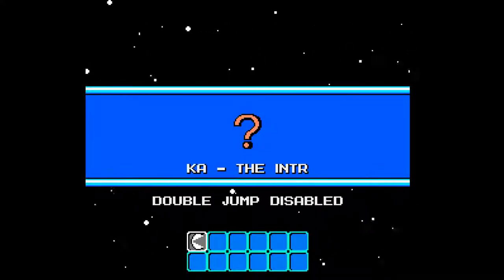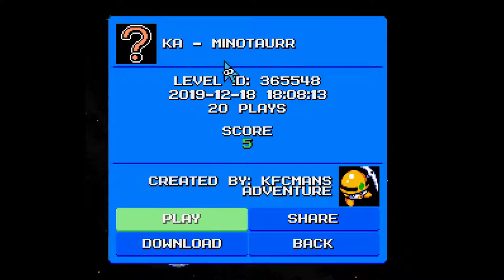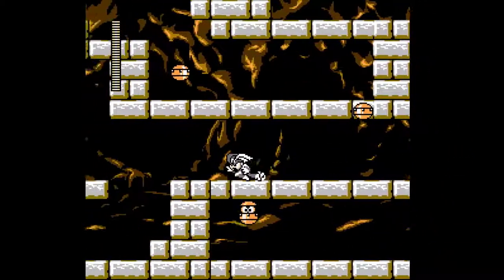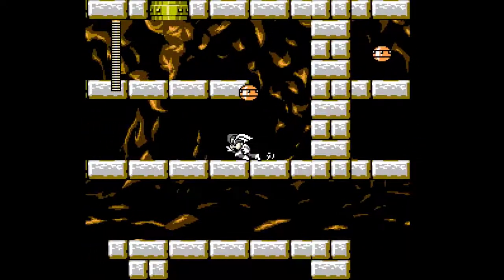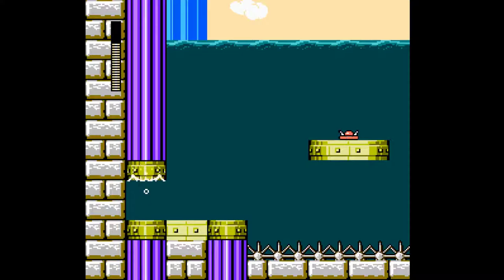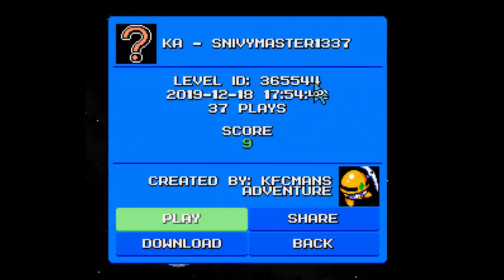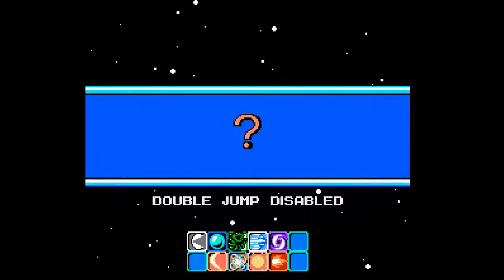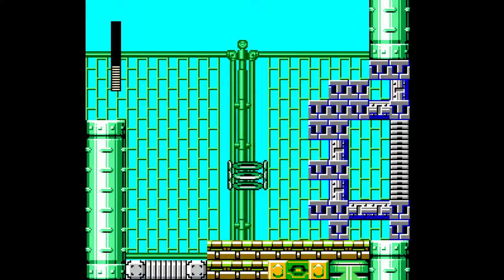Kfcman's adventure pt.1